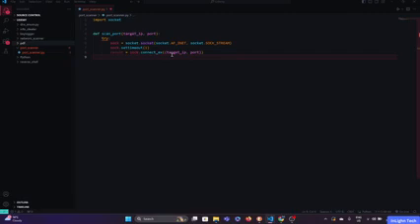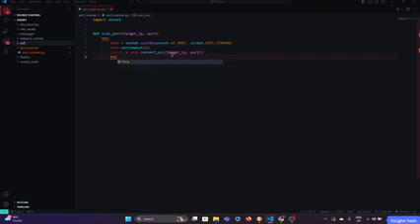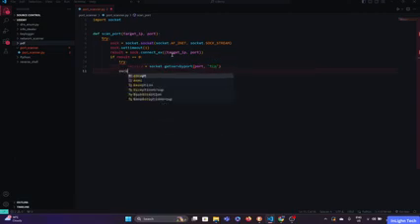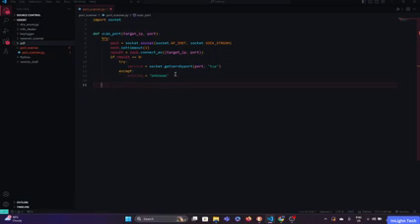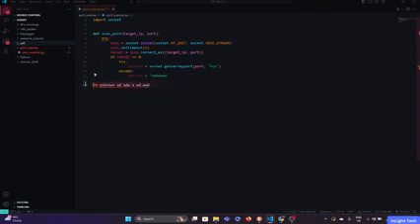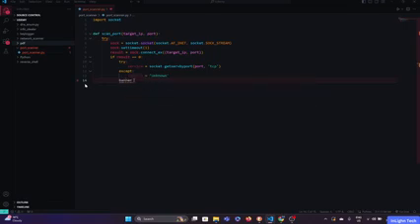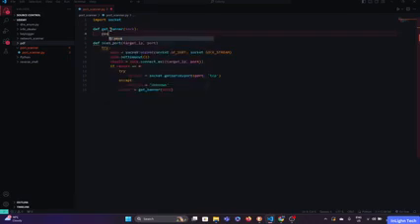Creating Main Function | Python Port Scanner Project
Python Port Scanner project ka pehla step - main function setup karte hain jo humare poore program ka entry point hoga.

Is video me cover hoga:
✅ Main function kya hota hai aur kyu zaroori hai
✅ Program structure plan karna scanner ke liye
✅ Basic function setup aur execution flow
✅ Agle steps ke liye foundation taiyaar karna

Ye hai humari Port Scanner series ka Part 1 - agar tum is series ko follow karna chahte ho, playlist link description me hai.

⚠️ Important: Ye scanner sirf apne khud ke systems ya explicitly authorized targets pe hi use karo.

💬 Agla part: Socket programming se connection test karna - comment me batao kya samajhna hai is bare me.